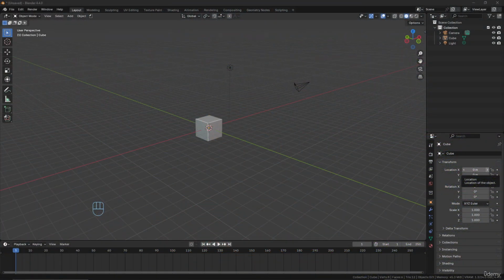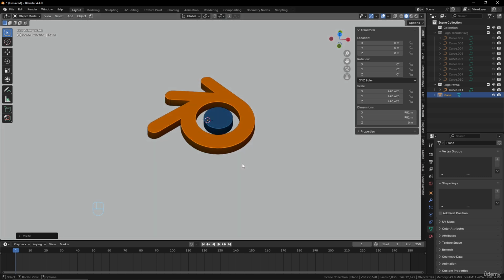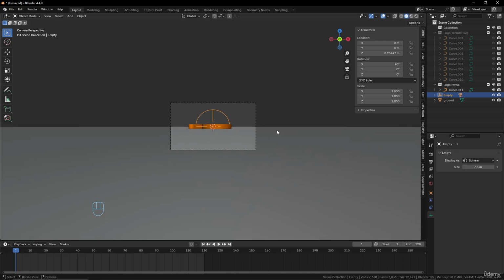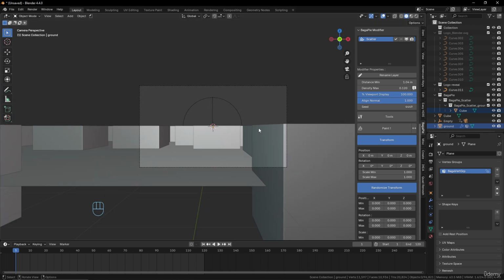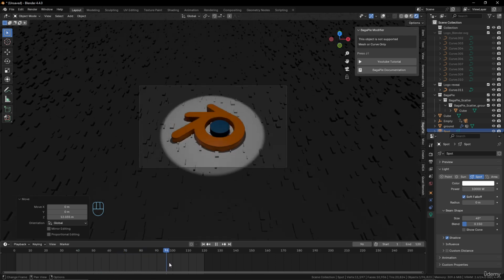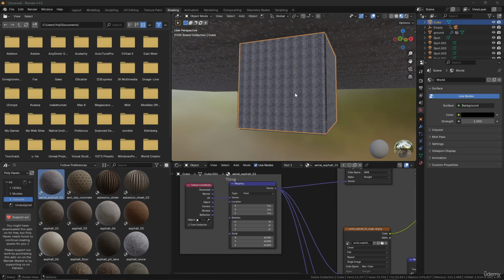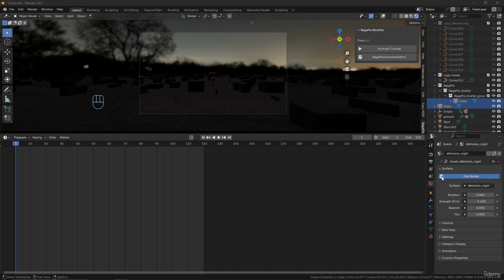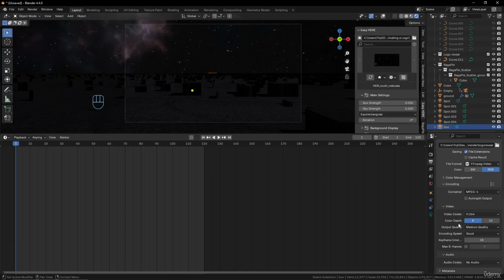Blender Animation Tutorial | Animating a Logo for Beginners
In this beginner-friendly Blender tutorial, we’ll learn how to animate a logo step by step. Whether it’s text, a 2D logo, or a 3D emblem, Blender gives you the tools to bring your logo to life.

👉 In this video, you’ll learn:

How to import or create a logo in Blender
Applying basic animations (fade, rotation, scaling)
Adding keyframes to animate motion and effects
Using modifiers and materials for style
Rendering an animated logo for use in videos

📌 By the end of this tutorial, you’ll be able to create your own animated logo for intros, outros, or branding projects.